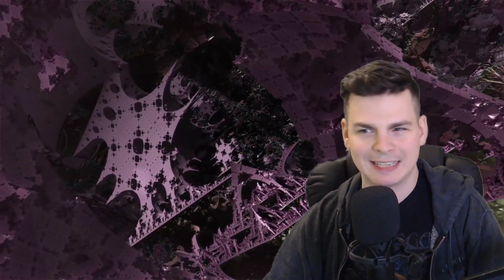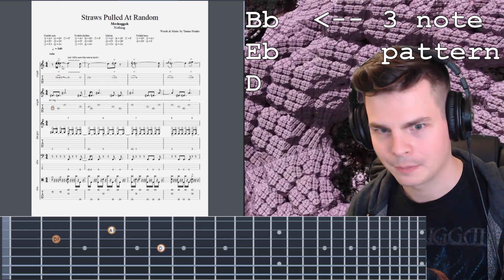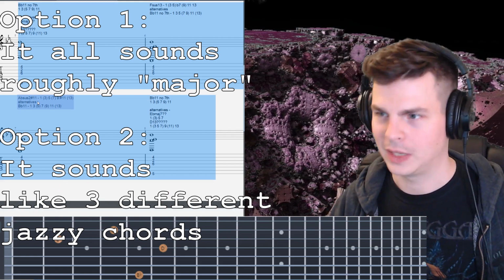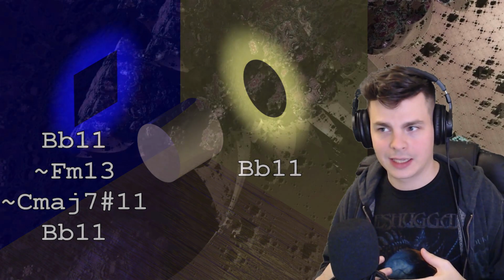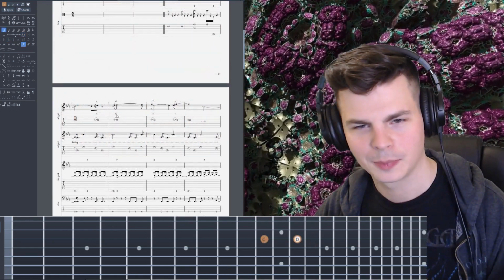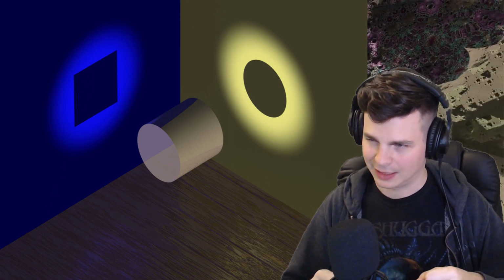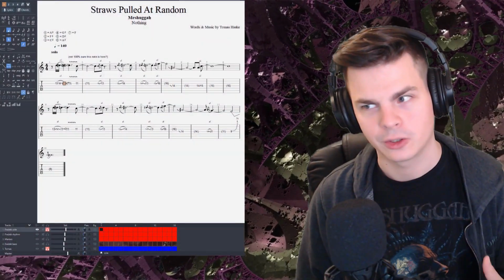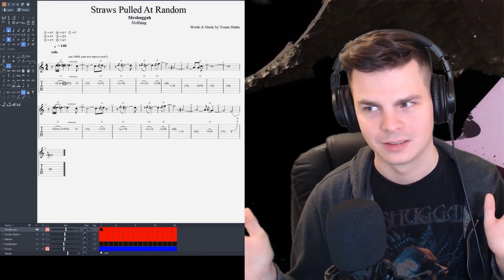Meshuggah Note Choice 105 - Straws Pulled At Random Solo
Time for an in-depth analysis of Meshuggah's most popular and arguably greatest guitar solo! Hearing this was when I fell in love with the band so it's something a bit special to return to it now and really dig in.

0:00 Lesson intro
0:30 Theory Prerequisites
1:40 "Normal" guitar solos
2:51 Minimalism/ambiguity
4:15 Solo context
7:13 Two interpretations
7:50 Chord names
10:53 Chord interpretations
11:58 Solo in context
12:50 Solo (as Mixolydian)
16:07 Solo (w/ 3 modes)
19:18 Two interpretations (of the solos)
20:22 Artist's intent
21:16 How do you hear it?
22:19 Groove
23:00 Polymetric phrasing
23:49 Phrasing in "Straws"
26:00 Greenscreen whoops
25:36 Understated articulation
26:14 One string soloing
27:01 Where on the neck?
27:30 Outro

Hope you all enjoy this - let me know what's helpful and what's not, and I'll try and get to your feedback next time I do one of these! :)

If you want to go back and check out how Meshuggah riffs and layers work, check out the playlist for the series